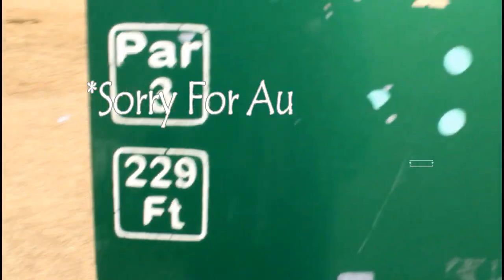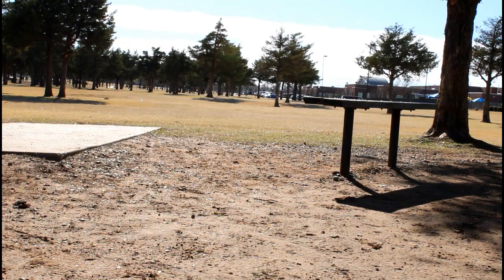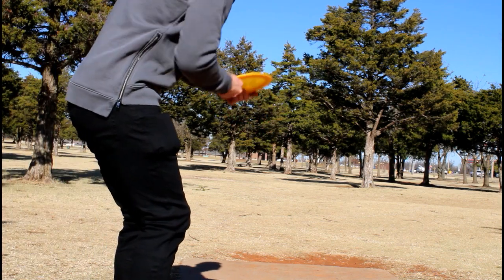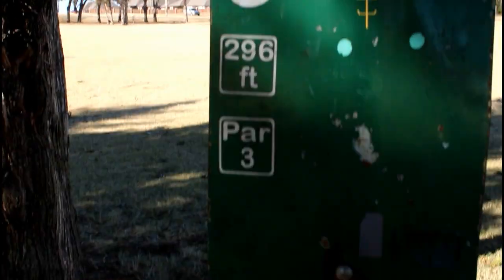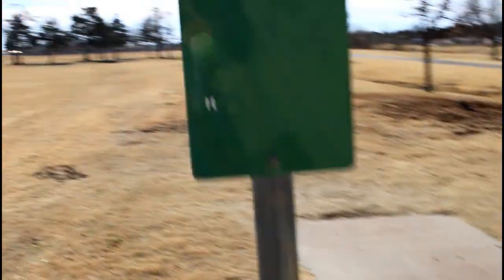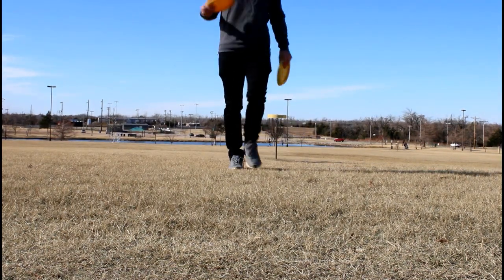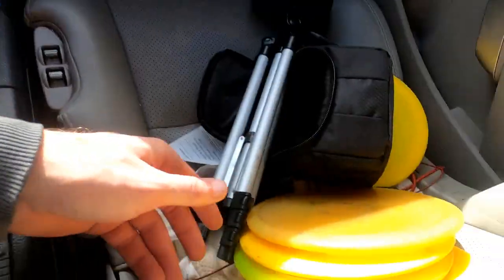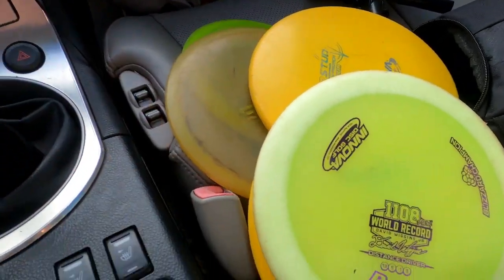Disc golf Wild Horse Park Mustang, Oklahoma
Disc golf on a fun windy Saturday in December at Wild Horse Park in Mustang, Oklahoma